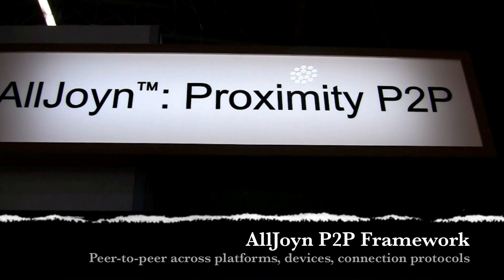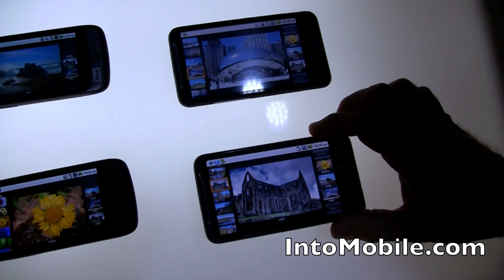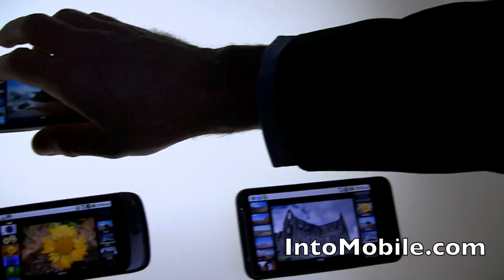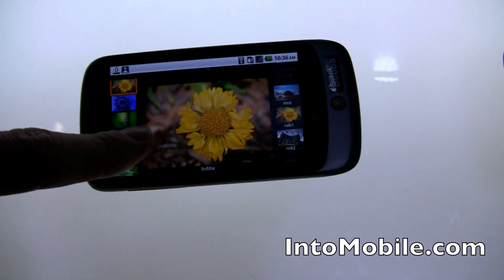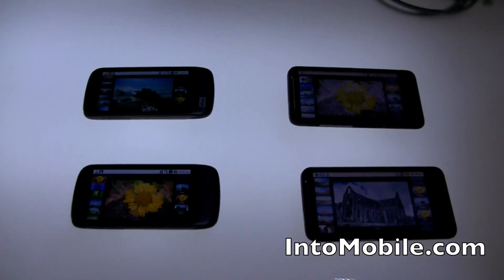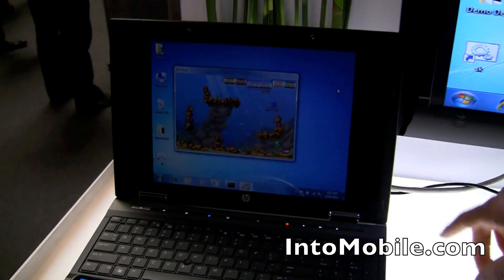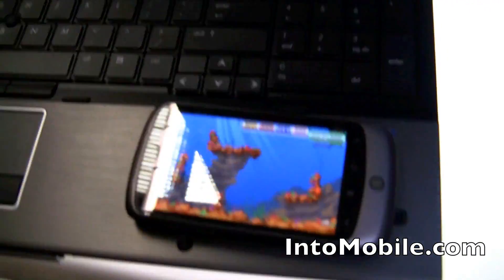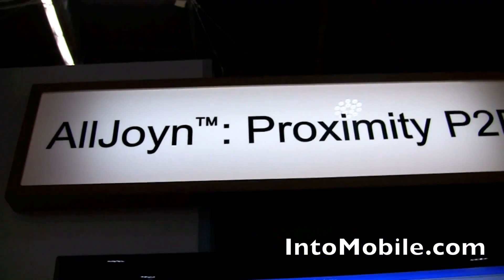Qualcomm shows off AllJoyn framework for platform and connection agnostic peer-to-peer sync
Peer-to-peer (P2P) technologies are nothing new, but AllJoyn is aiming to change the way we think about connecting and syncing devices. Qualcomm's booth at Mobile World Congress 2011 was home to AllJoyn. The company demonstrated the AllJoyn framework's ability to sync and connect multiple handsets using JavaScript and a website - no Bluetooth or WiFi required. They also showed off a handset playing a real-time game with another phone and a Windows laptop.